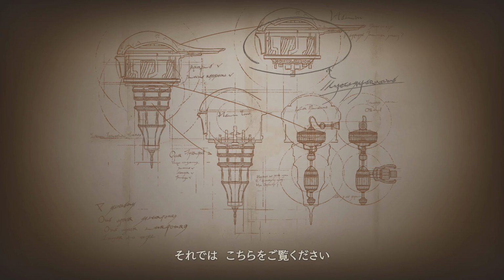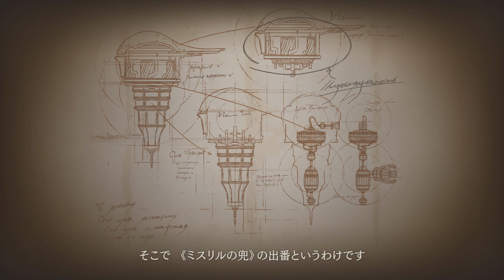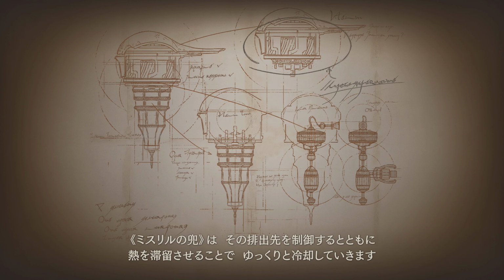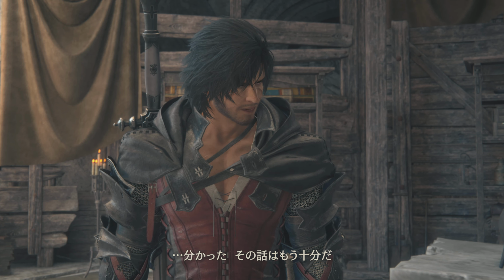FINAL FANTASY XVI『#40』4K 【言語：English 字幕：日本語】ネタバレ注意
Live配信専用チャンネルはこちら✨